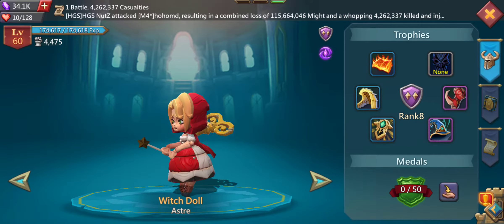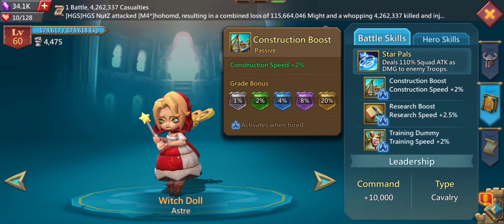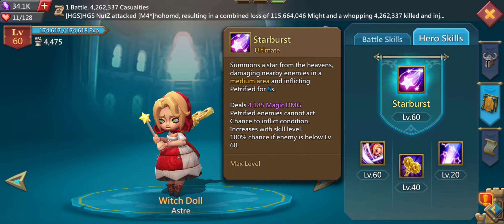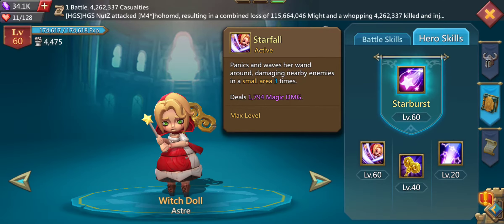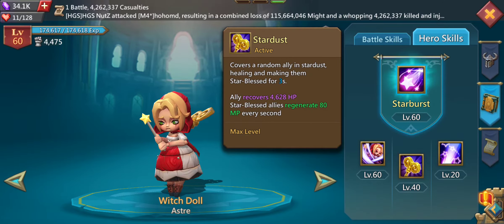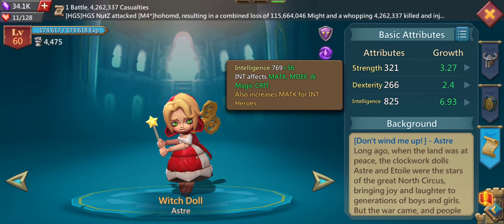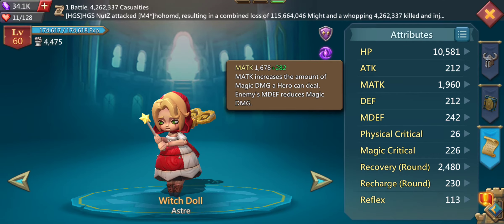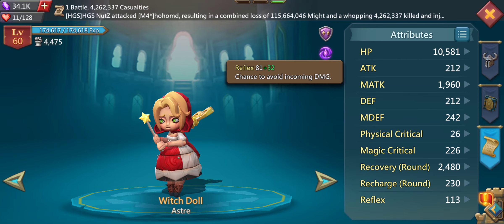WITCH DOLL - Lords Mobile Tips | Hero Tutorials - Skills | Attributes | Type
When starting Lords Mobile, it is really important to know tips about heroes. In this video I am going to focus on the hero Witch Doll. I am describing what kind of hero this is, how you can get this hero, what he can do with his abilities, what his boosts for your turf or army are and what makes him special regarding his attributes.
Heroes are really important, because they give amazing boosts for your turf or your army. Depending on what playstyle you choose in Lords Mobile, there are different heroes, that you should focus on. However, there are definitively specific heroes, that are worth upgrading first! By following my tips on heroes in Lords Mobile, you should have a great start, playing this game.

Here is some additional information about lords mobile:
Lords Mobile is a video game developed and published by IGG, and is available to download on Android, iOS, and Steam. The game is free to play and offers in-app purchases. According to App Annie, the game is one of the top grossing apps (strategy) on the App Store (iOS) and Google Play. The official description of the game states that it has more than 200 million players around the world. - Wikipedia.